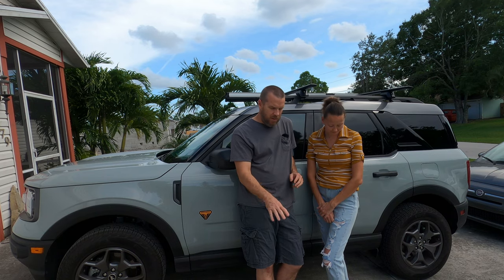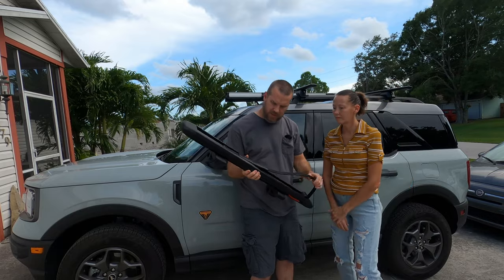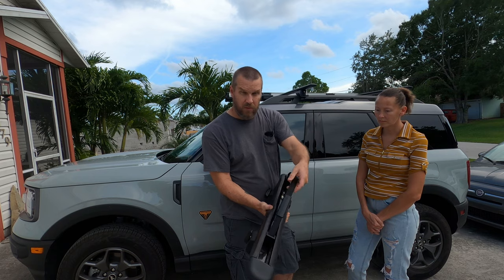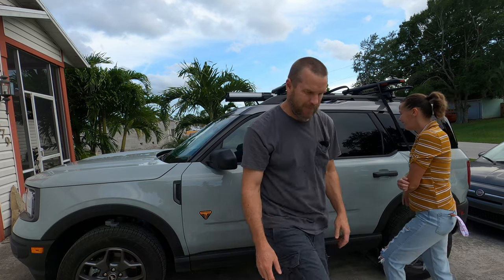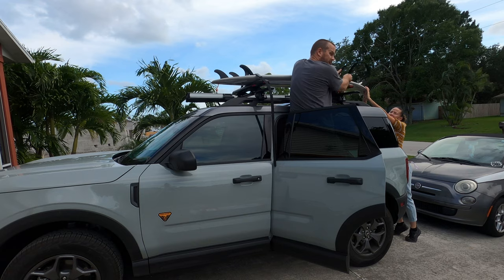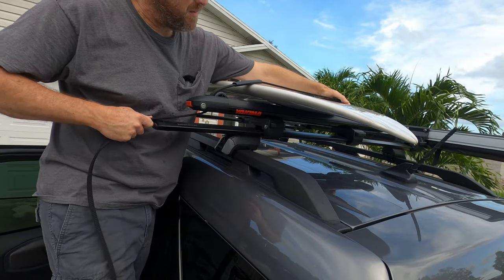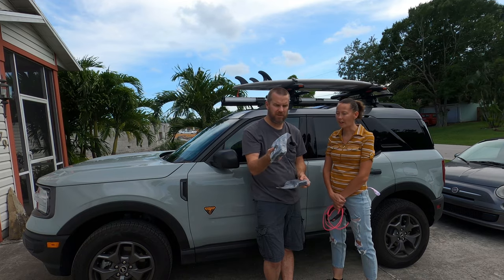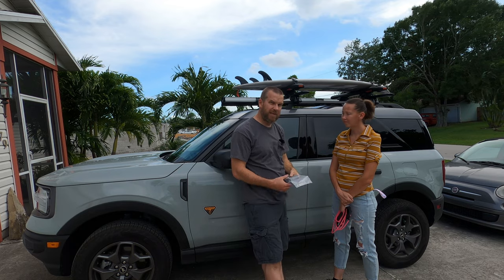BRONCO / BRONCO SPORT ACCESSORIES: YAKIMA SUPDAWG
While summer is getting closer, or never ended if you live in southern Florida, it is time to start heading to your favorite locations. For Jill and I, one of those places is the beaches. Jill has grown to love the beach in the few years we lived here before she was diagnosed with cancer. Now she is cleared to start some of the fun stuff we did prior, it is time to get the surfboards out again.

While in the past we usually use the 4Runner we just threw them in the back and drove, but they were not secure from theft. SupDawg from Yakima has changed all that with its lockable features for both the connection to the crossbars as well as the surboards/padlle boards. It does allow enough strap for accommodate 2 boards.  This can be installed with the loading/undoading orientation on either side of the vehicle.

Next weekend, weather permitting we will be going to the beach to get in the water for the first time in nearly 3 years. If we reach 500 subs but this Friday I will get a stand up paddle board and we will attempt to try it out. Neither one of us has ever done this and we will make it a fun and entertaining.  We will do a vlog and post it for this is bound to be funny.